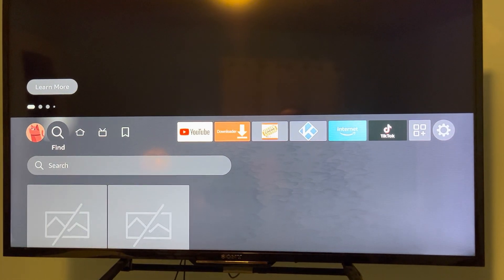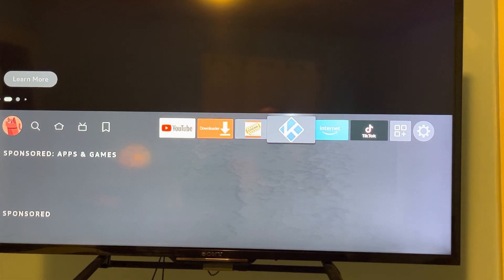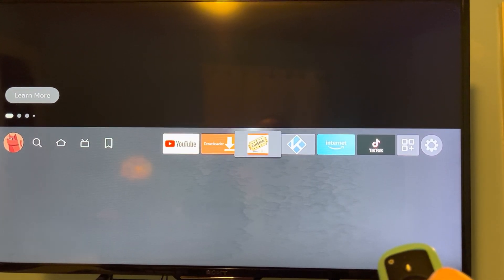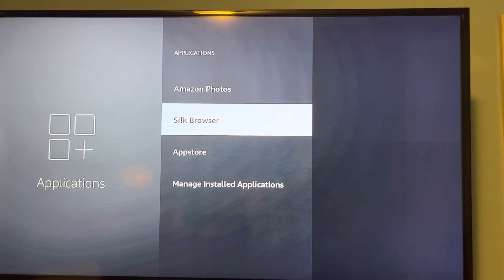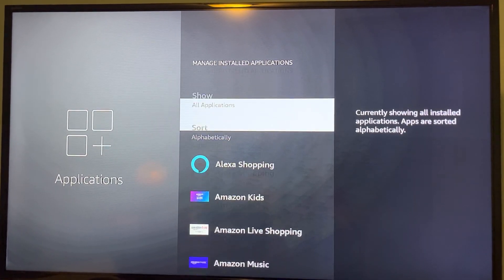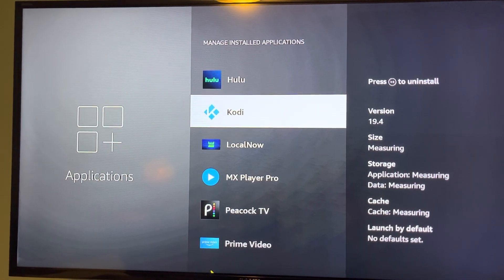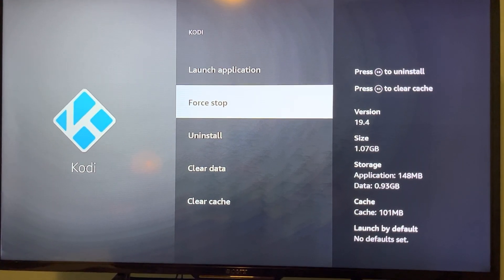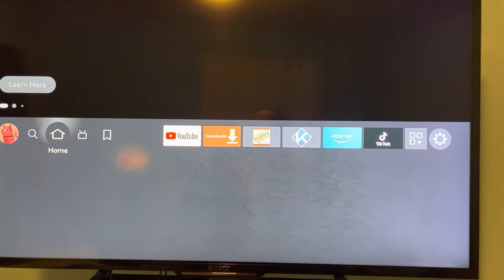What to do if an app on your firestick isn’t working.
This should work for any app